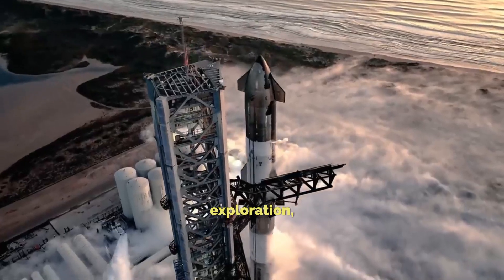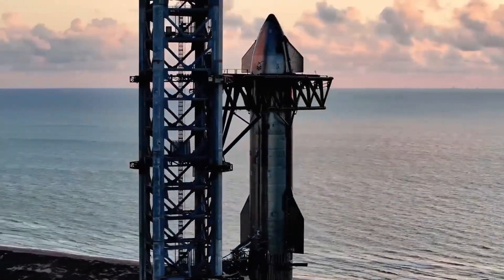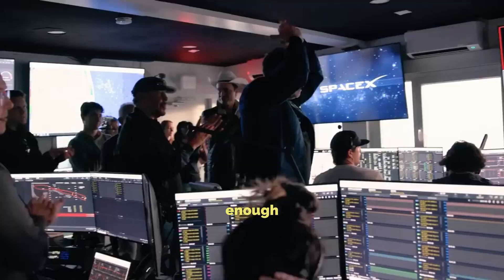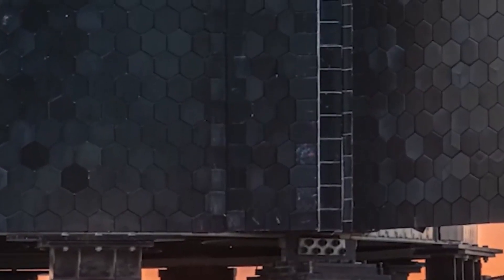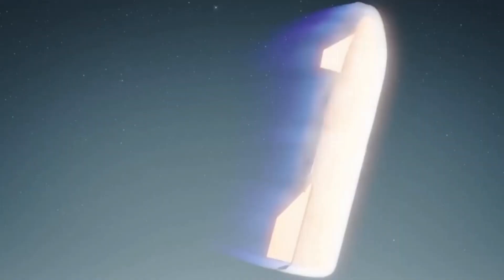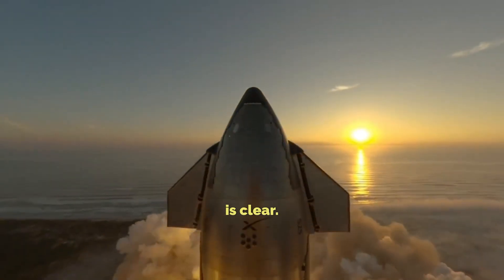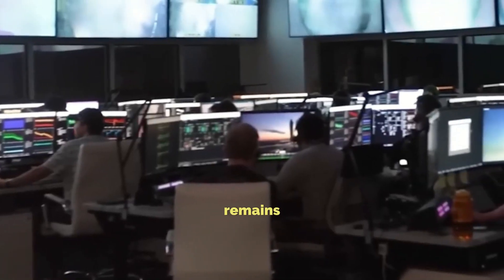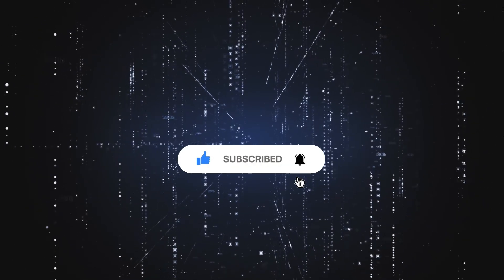URGENT: SpaceX PANICS as Starship Heat Shield Triggers MAJOR Issue! 🚀😱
🚀💥 Watch out, space enthusiasts! SpaceX is facing a gravity-defying challenge with their Starship heat shield, sending shockwaves through the aerospace industry. In this mind-blowing video, we uncover the big problem that is heating up discussions in the space community. Join us as we dive into the heart of SpaceX's battle to conquer the cosmos, showcasing the immense intricacies of space technology. Don't miss out on the latest insights and updates on SpaceX's innovative solutions to navigate through this turbulence. Hit play now for all the cosmic drama and excitement! 🌌🔥

starship update elon musk
elon musk gives update on starship
spacex boca chica
spacex boca chica updates
starship update
starship update today
starship update spacex
spacex starship latest news